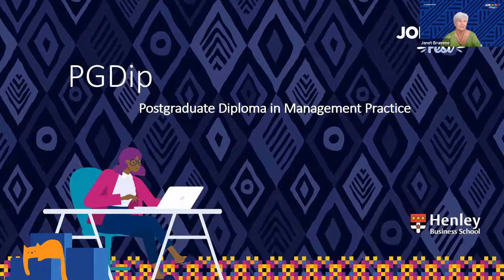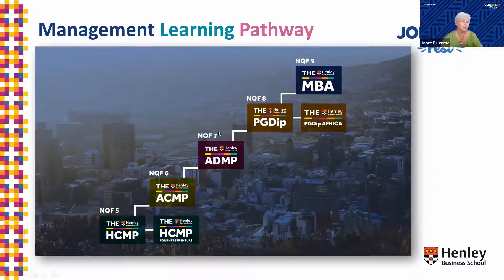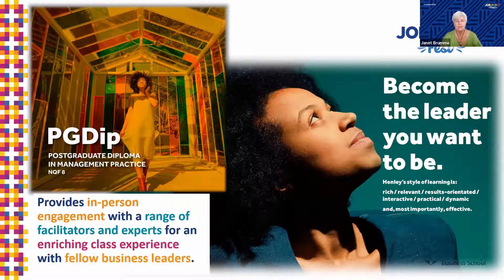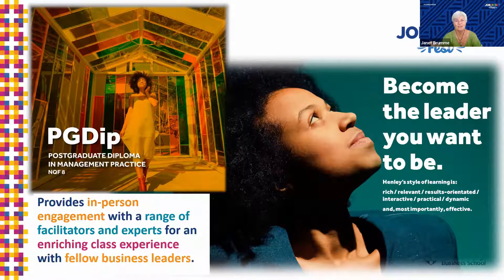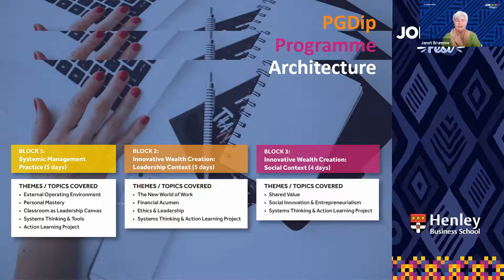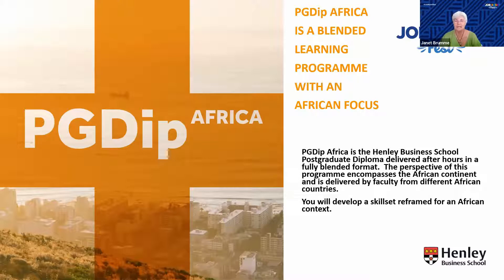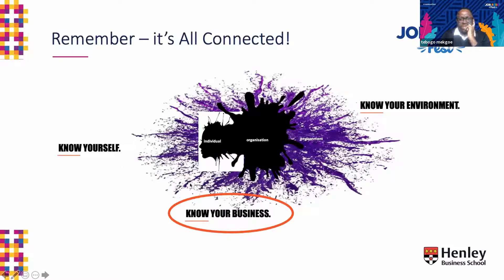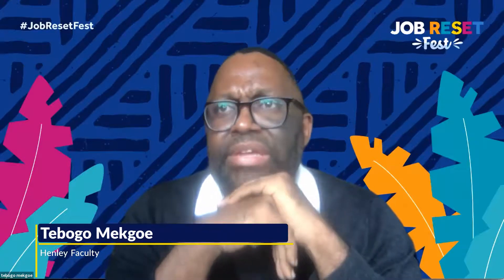JobResetFest: PGDip Open Class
If you are considering enrolling with Henley for our Postgraduate Diploma in Management Practice – general or Africa focus, join us for a free PGDip Open Class. Henley faculty, Tebogo Mekgoe, gives a virtual workshop on strategy and systems thinking, followed by a practical learning session in breakout groups. This Open Class is also open to anyone considering the other programmes on Henley’s Learning Pathway. Join us for an insight into the Henley ethos and learning experience before making your decision.

Tebogo Mekgoe
With over sixteen years of aviation, transport, tourism and executive management experience, Tebogo is a well-rounded professional with profound experience in strategy and leadership. He is the Co-founder and Executive Director or Orenda Advisory and Strategy and former Head of MBA at Henley.

Tebogo’s approach and philosophy to organisational dynamics, and life in general, is considered by many to be counter-intuitive yet refreshing and illuminating. He has a passion for holistic thinking and working through complexity to come up with effective and simple solutions to problems. In line with his approach and philosophy, Tebogo has applied Systems Thinking extensively, and to great effect, in his management practice. His view of Systems Thinking is that it is a language that is a powerful tool for communicating and clarifying complexities and interdependencies. It is an approach that he passionately believes should be applied to management and organisational complexities as it is more naturally suited to the task. Tebogo is also part of the adjunct faculty at Henley Business School in South Africa, where he lectures in Systems Thinking.